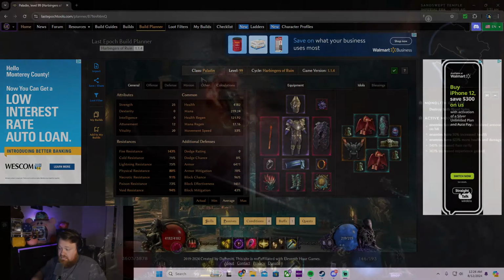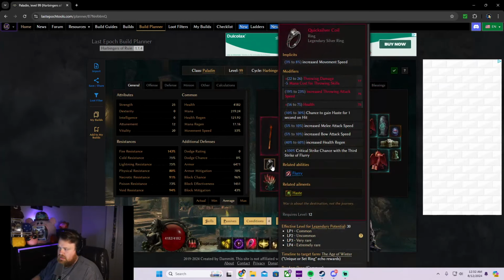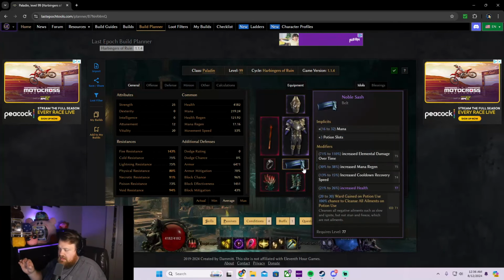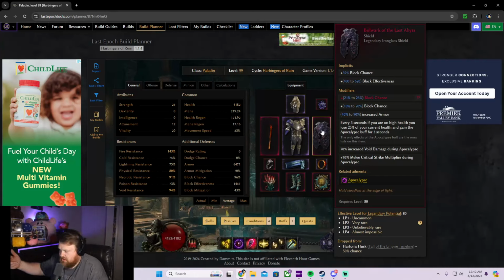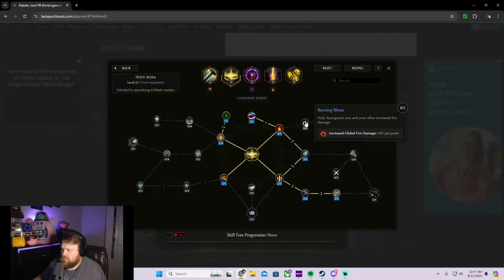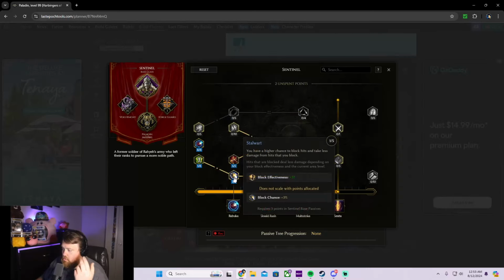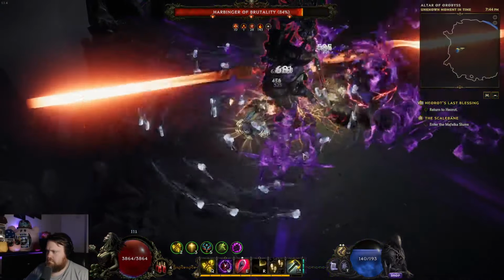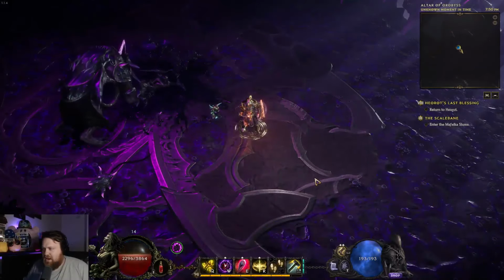Last Epoch: Smite 'N Ignite Cycle 1.1 Build Guide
I stream Monday, Tuesday, Wednesday, Thursday,  Friday, and Saturday from 6 pm to 9 pm pacific.

0:00 Intro
1:26 Gameplay
3:11 Gear
13:11 Idols
16:26 Blessings
19:32 Skills
28:11 Passive Tree
32:43 Outro
33:03 Aberroth Fight